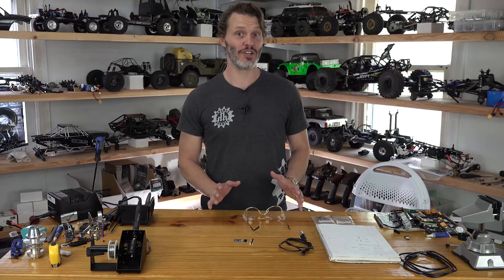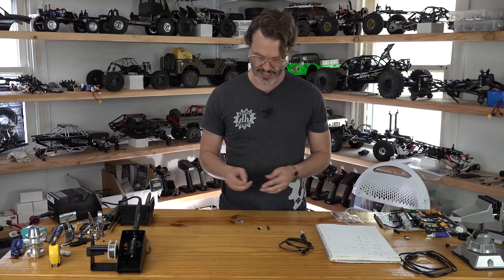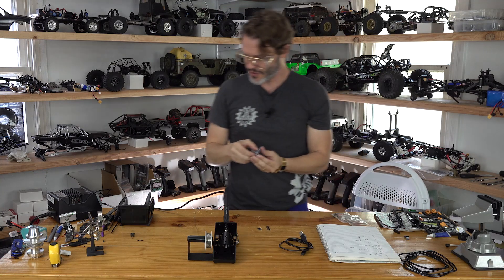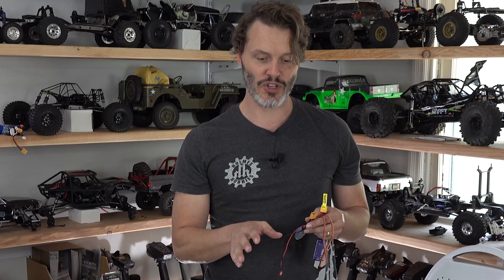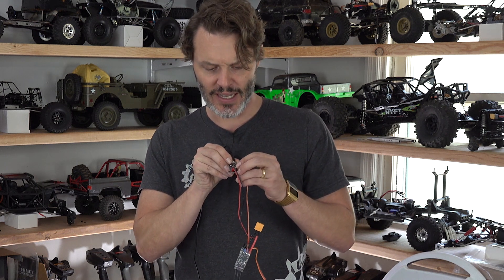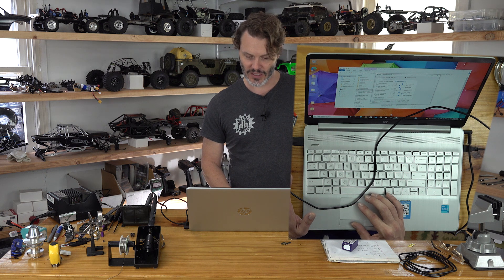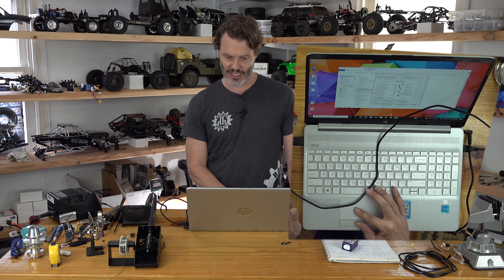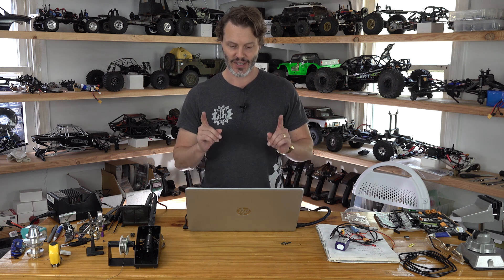Crawlmaster Mini ESC Serial Programmer Assembly And Use - Holmes Hobbies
Follow along with assembly of a one wire serial device for programming and updating software on the Crawlmaster Mini.

1n4148 signal diode (or any other vendor 1n4148 diode)
10k 5% 1/4 watt resistor (sub OK, or any other vendor 1/4 watt 10k resistor)

AM32 open source files can be found Our ESC uses the open source programmer but uses our own custom Binary files.   If you attempt to use compile with Hex files listed in the open source repository, you will fry the ESC!!  Only update your esc using binary files provided directly from Holmes Hobbies.